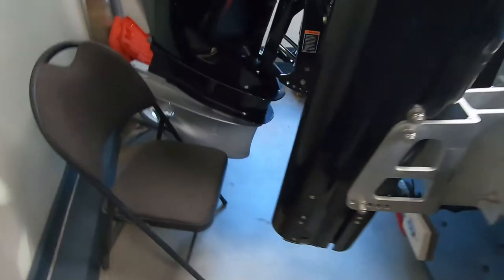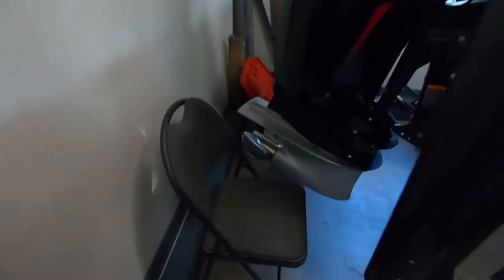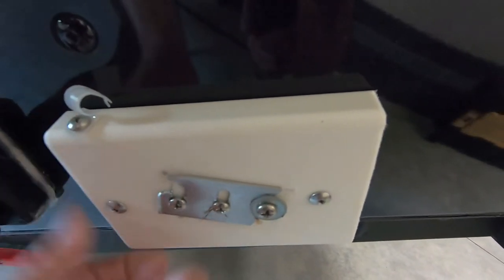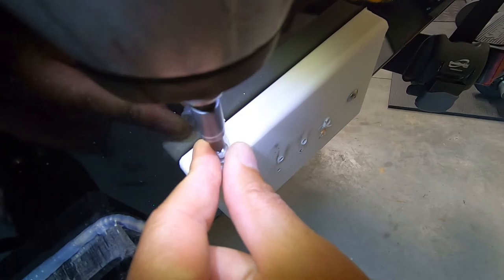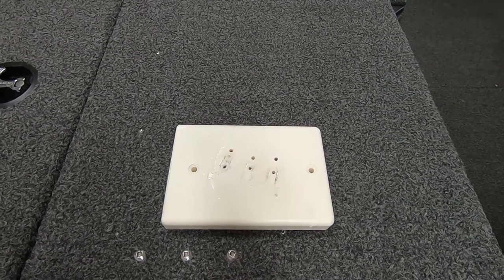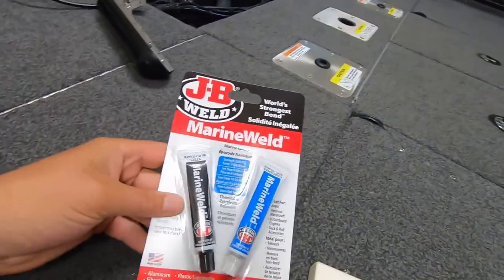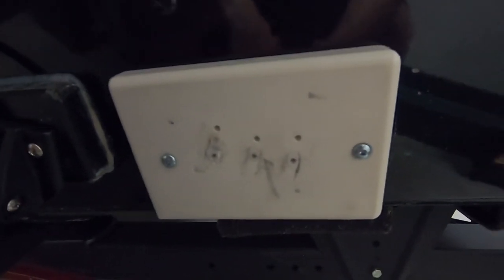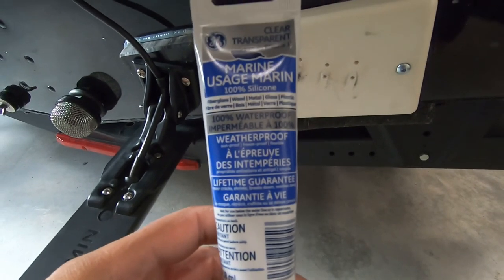How To Install A Transducer Block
We had to re-install the transducer block on the new rig. Take a look at how it should be done and why you use a block to do the job.

Music credits!

Links to our other series